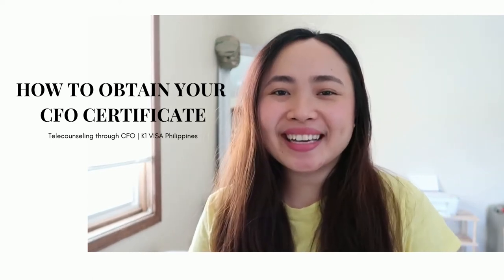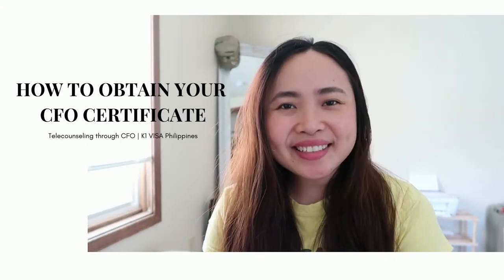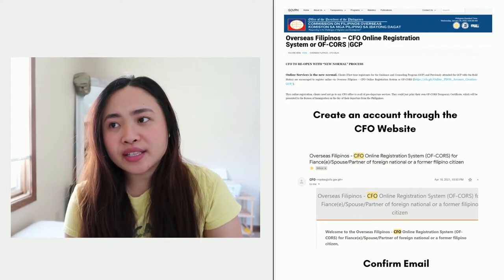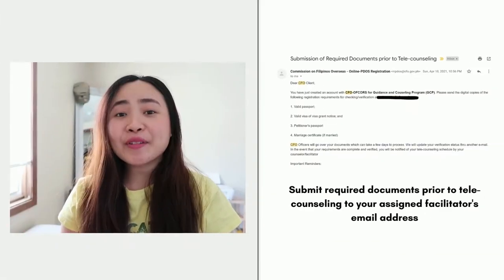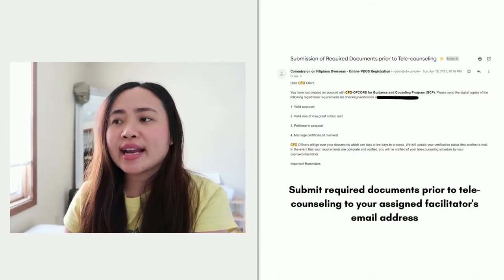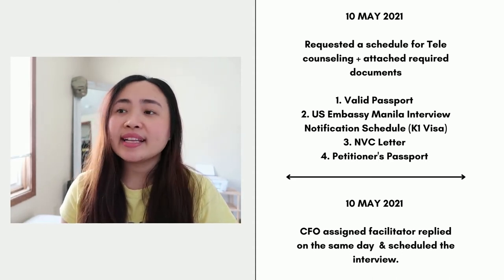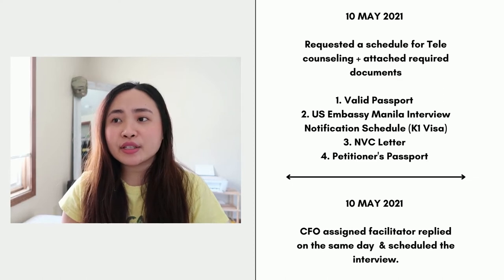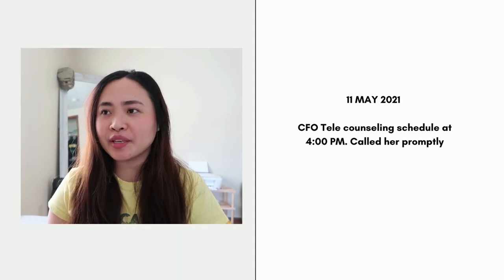HOW TO GET YOUR CFO CERTIFICATE | K1 VISA Philippines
Thank you for supporting me in 2021 especially when I was just starting! :)

To continue sharing with you my K1 visa journey, I made a video of how I got my CFO Certificate (without my US Visa yet).

I have included a step-by-step guide, my tele-counseling experience, and a timeline of the entire process. So, I hope you find this useful! :)